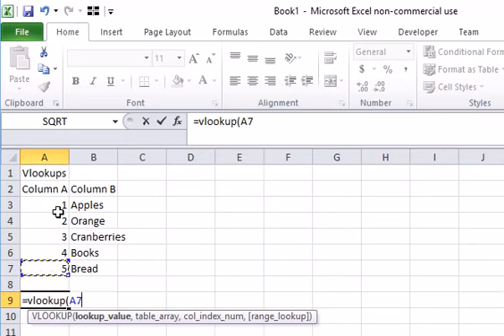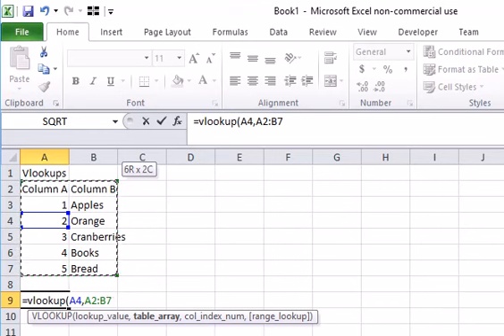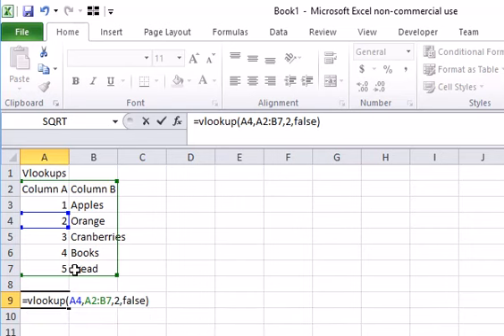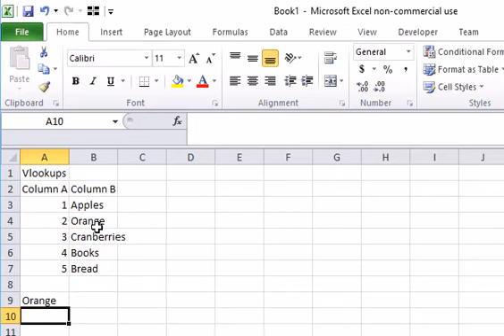How to Use Vlookups in Excel for Powerful Data Analysis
In this video, I'll walk you through the Vlookup function in Excel. This function will allow you to lookup values in a column of data. I'll also show you how to use the function to calculate averages, percentages and more.

If you're looking to learn more about the Vlookup function in Excel, then this video is for you! By the end of this video, you'll be able to use the Vlookup function to lookup values in a column of data, and you'll understand how to use the function to calculate averages, percentages and more.
An easy example of Vllokups in Excel